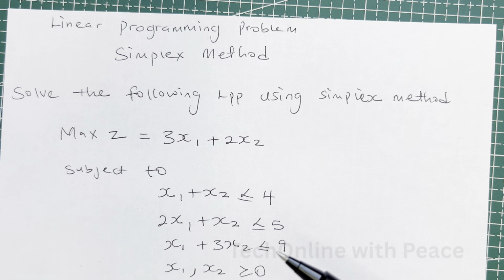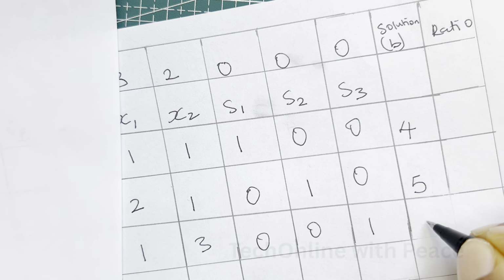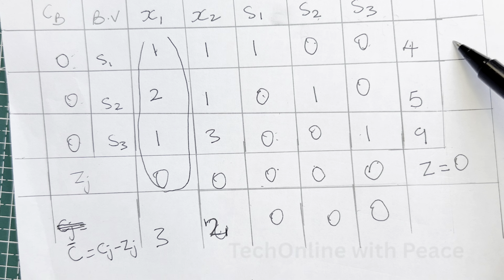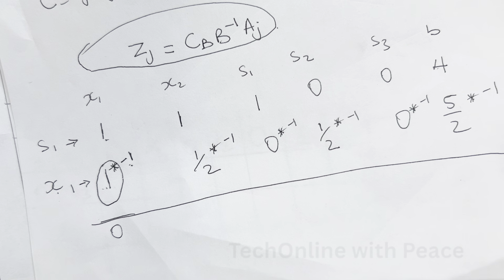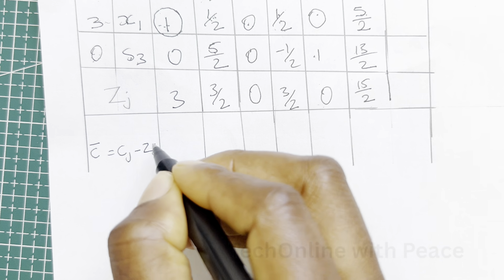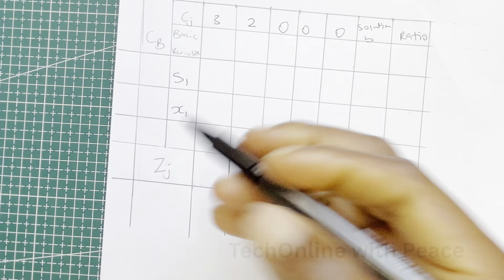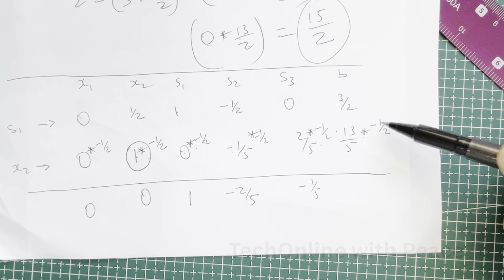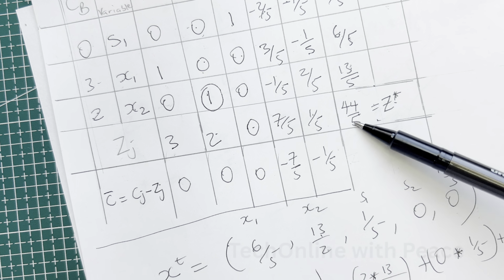Simplex Method in Linear Programming: Maximization with 3 Constraints (Lec 6)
Master the Simplex Method with 3 constraints in this detailed Lecture 6. We take the foundations from Lec 5 and apply them to a larger Maximization problem, showing you how to manage extra variables and iterations step-by-step.

📌 Video Chapters:
0:00 - Introduction to 3-Constraint Simplex
1:40 - Standard Form: Adding 3 Slack Variables
3:25 - Setting up the Initial Simplex Table
9:15 - Identifying the Pivot Column (Entering Variable)
12:30 - Finding the Pivot Row (Leaving Variable) using Minimum Ratio
13:20 - Row Operations: Calculating the New Table
39:00 - Checking for Optimality
40:20 - Final Optimal Solution Walkthrough

What You Will Learn:
✔ How to handle 3 Slack Variables in the initial table
✔ The quickest way to perform Row Operations on a $3 \times 6$ matrix
✔ Strategies to avoid calculation errors in multiple iterations
✔ How to verify your final answer for 3-variable problems

This lecture is essential for: • University students preparing for Operations Research exams

• Engineering & Management Science students

• Anyone wanting to master LPP algebraic solutions